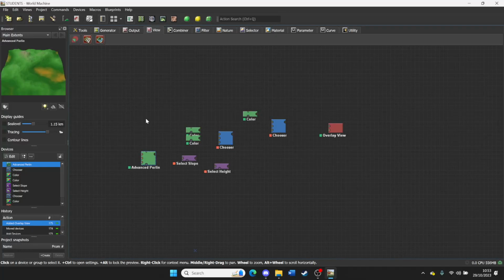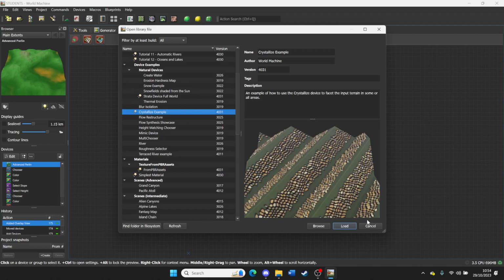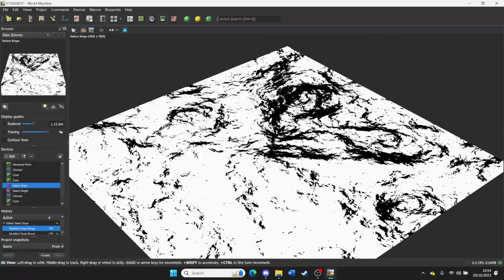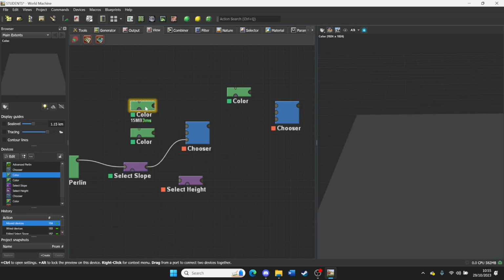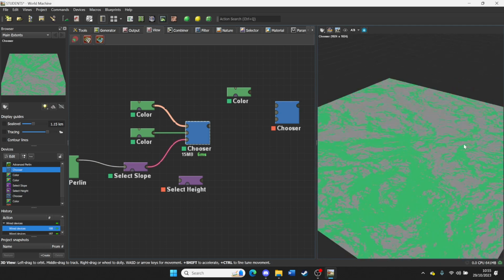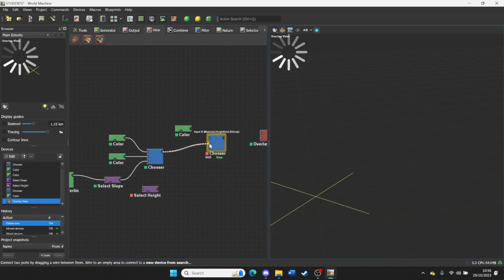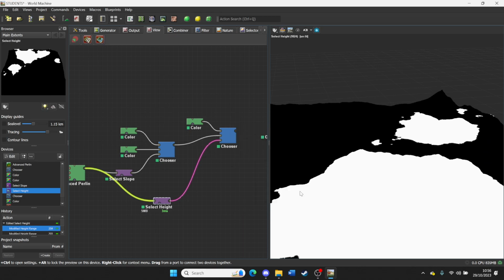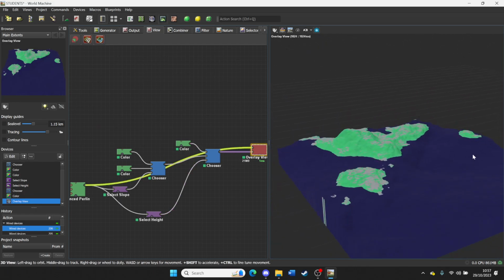Roblox World Machine Tutorial Ep.1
I'm tired of people asking me to explain basic WM principles so I've made this, I'll probably end up recording some more